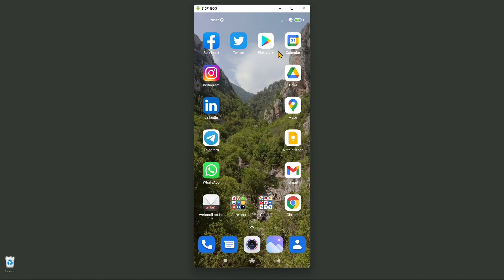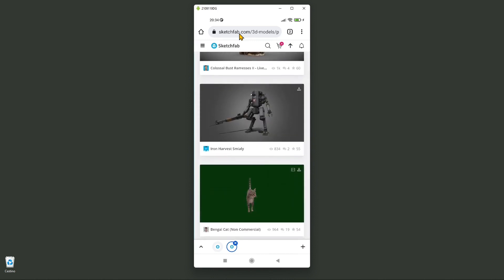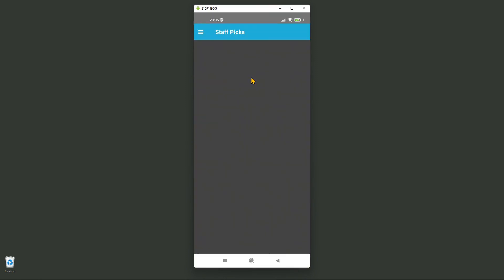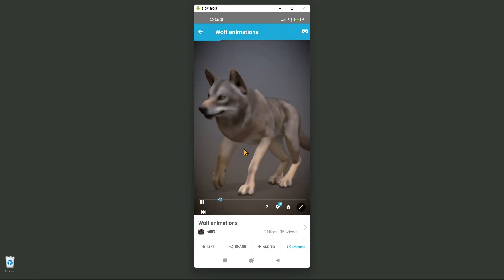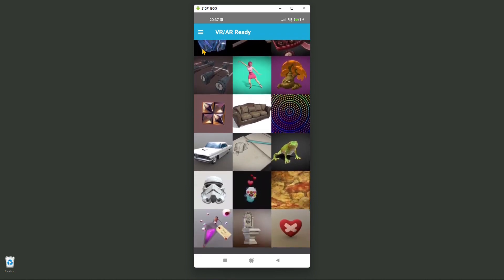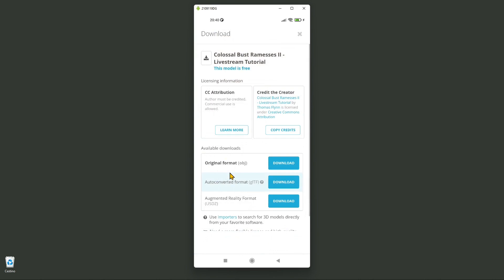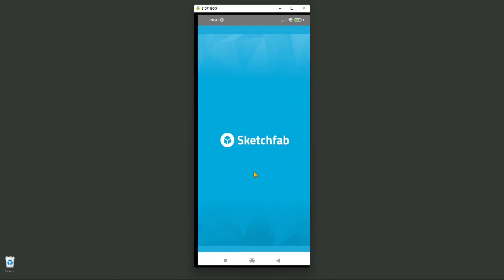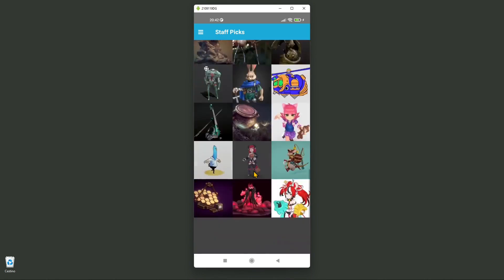Videoguide - Explore 3D Models, Download, Upload, Buy and Sell, AR, VR, Sketchfab Smartphone App